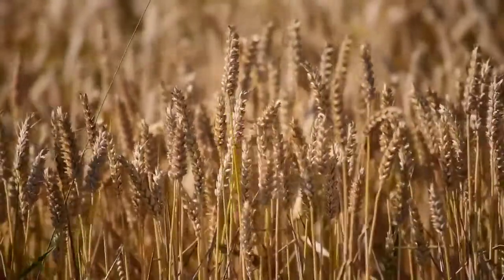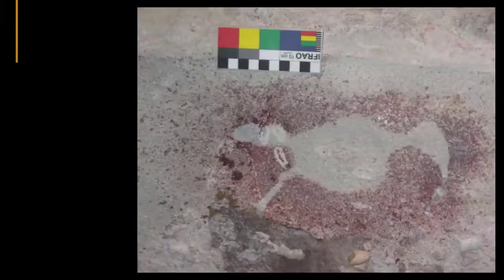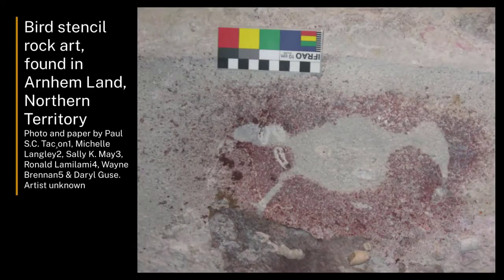An introduction to evidence for climate change over time | Earth Hazards | meriSTEM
Professor Brad Pillans from the Australian National University (anu.edu.au) provides an overview of what evidence can be collected to show the climate changing over time. This is part of a series of educational videos on natural and human activities impact on climate change.

This video touches on the following curriculum descriptors:
Geological, prehistorical and historical records provide evidence (for example, fossils, pollen grains, ice core data, isotopic ratios, indigenous art sites) that climate change has affected different regions and species differently over time (ACSES107)